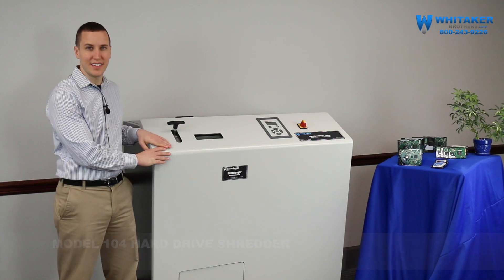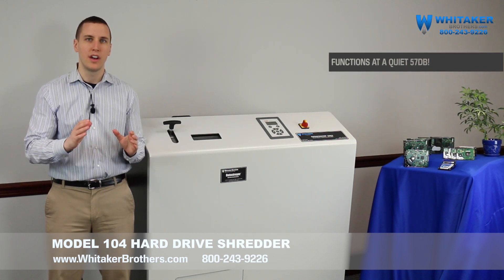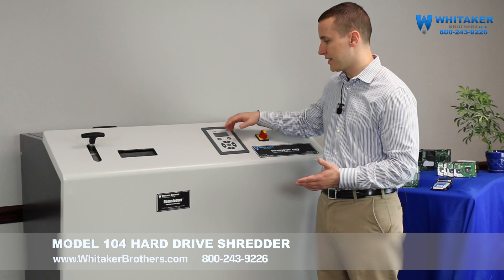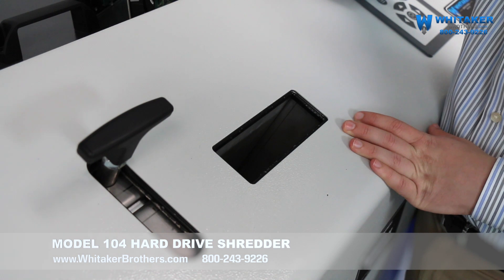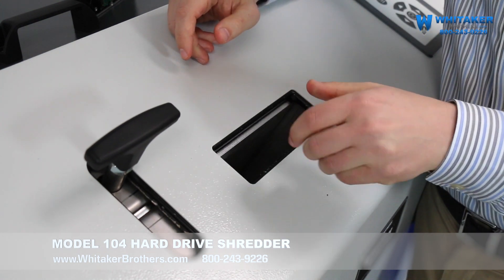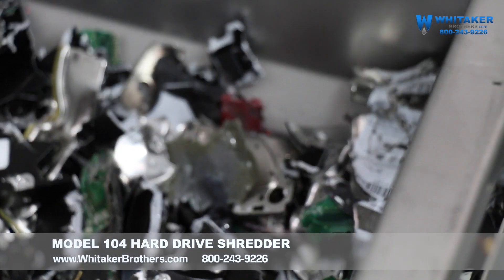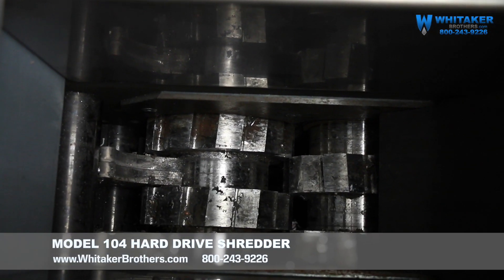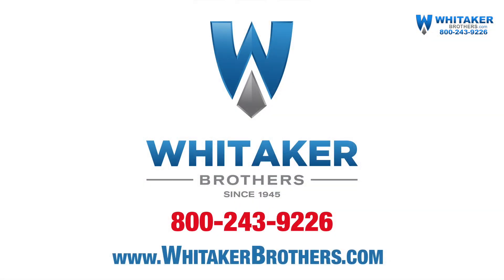104 Hard Drive Shredder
Kyle gives us a tour of the 104 Hard Drive Shredder and demonstrates its HDD shredding capabilities. To see all our hard drive destruction options,

Audio Transcription:

Hi I'm Kyle Mitchell with Whitaker Brothers and this is the office grade 104 Hard Drive Shredder. This is a really special product for a number of reasons.

First of all, it does hard drives. Not a lot of stuff out there that can.

Second of all, it is self-contained. So, historically, something big enough to shred hard drives would have to be put into a warehouse where it can make all the noise it wants to and it's not going to bother anybody. This, is self contained, and it's not going to blow out the eardrums of everyone around you.

And finally, it plugs into a standard American 20-amp wall outlet. No super special power requirements necessary. Most buildings are going to have 20 amp outlets all throughout the entire place, and this can plug into it.

So we truly we have one of the very first office-grade hard drive shredders.

Now let me show you some of the media we can handle over here.

We've already talked about classic platter-based hard drives. It' s going to handle these. We've also got some solid state hard drives here. We're going to talk a lot about hard drives but it will do solid state drives as well. Finally we've got some laptop hard drives right here and of course laptop solid state drives, (we don't have any on display right here), but it will do a laptop solid state drive without any trouble at all.

Now let's take a look at the console and the operation. Now, as with most shredding apparatuses, there's not a lot of buttons on this. We've got a standard console right here, on/off button, and we can interact with the product.

It's got a list of different things that it can take; hard drives, CDs & DVDs, magnetic tapes. We've got some other options for choosing how it's going to shred it, and all that's really going to control is the speed at which the cutting heads inside move.

And finally right here, we've got the slot. This is where we're going to put in our drives that we want destroyed. We bring this handle down and that safely drops it in to the chamber without any spit-up going up towards the user, or any chance of the user's hands finding their way into the cutting chamber. Come on in closer and let's take a better look at the chamber, and we'll show you what we can do to these hard-drives.

Ok so let's destroy some hard drives. I'm going to start small and I'm going to get bigger. The first thing I'm going to put in is a solid state hard drive.

Put it in, pull the handle, and we're going to hear some crunching is just a moment.

There we go, it sounds like it's done, and according to the machine, we're ready to feed some more, so I'm going to put a platter-based laptop hard drive in.

Bring it down, should be a little bit louder, sounds like the machine's done with that.

Put another one in, and now we'll move on to the main event. This is an actual platter-based, three and a half inch, C-gate hard drive.

Drop it in, pull it down, and in a moment we should hear a lot of crunching. There we go. At this point I'm just waiting until the machine tells me it's ready for the next one.

Alright, it's indicating it's ready and I'm going to put in the next one. Here we go.

Alright now this is what all the shred residue looks like. Now this is a mobile receptacle for all the residue so you can pick this up and dump it somewhere if you want to. I've got some longer pieces right here, we've got a lot of damage to these hard drives. We've got some bits, pieces of silicon around here. Now again we've got pieces of hard drive, we've got pieces of laptop drive, we've got pieces of solid-state hard drives in here.

All have been destroyed to a pretty substantial level. Now, degaussing would be one way that you erase the data. But when it comes to physical destruction, this is doing an excellent job of it all, again, considering this can be done inside of a commercial environment. It can also be plugged into a standard american 20 amp line.

Alright let's take a look at where the magic happens. This is immediately behind the shredder. When I open this up, it will give us full access to the entire cutting chamber. Come on in closer, and you can take a look at what's doing all that damage.

And finally when we are done using the machine, turn this, all the power turns off, safety locks activate (so nobody can claw in there and hurt themselves) and the machine has safely been turned off.

We did a lot of really neat things here today, we destroyed some really big stuff, and we did it with a much smaller unit than you're probably used to seeing, and most importantly we did it plugged into a standard 20 amp wall outlet.

These are all firsts when it comes to hard drive shredding and that's why we're very excited about the Model 104 Hard Drive Shredder.